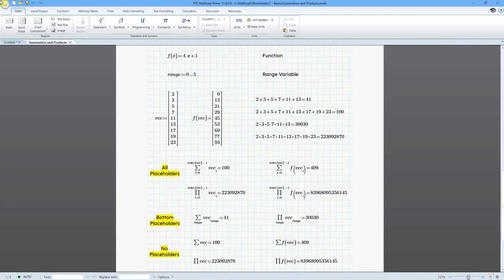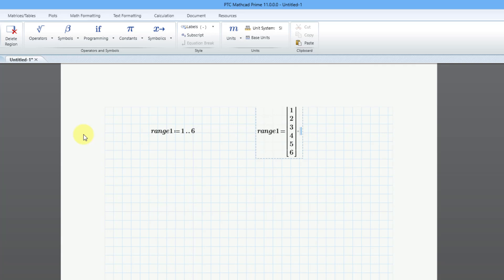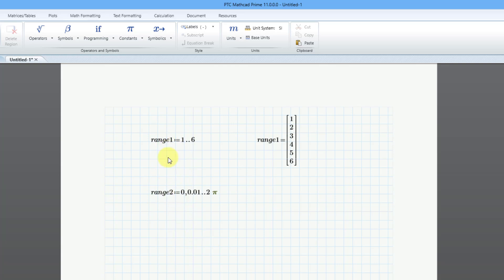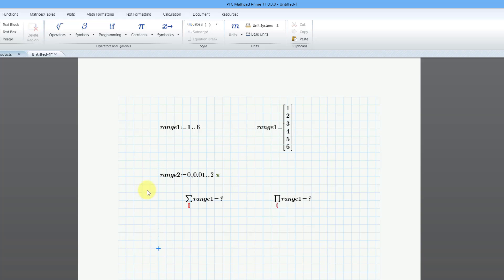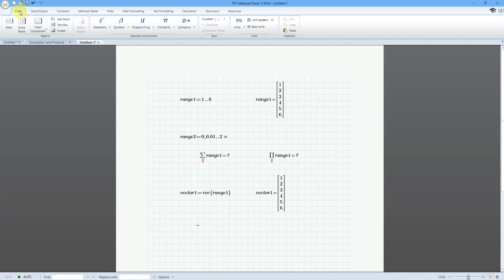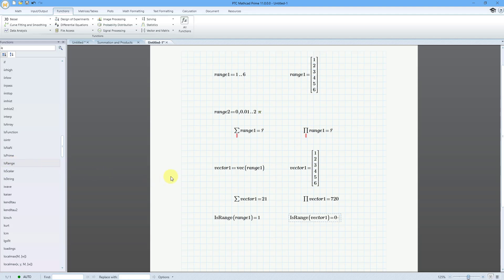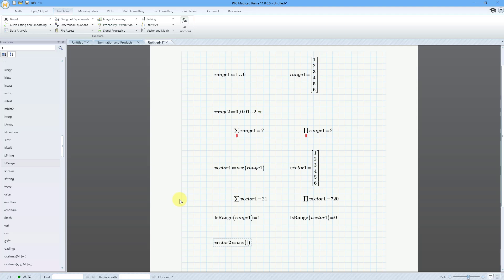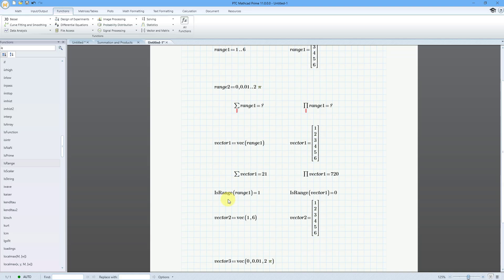Mathcad Prime 11 - New Vec Function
This Mathcad Prime 11 tutorial shows the new "vec" function for creating a vector from a range variable, or from a start and end value, or from a start, step, and end value.

Thanks,
Dave